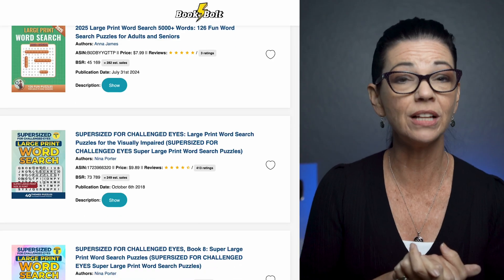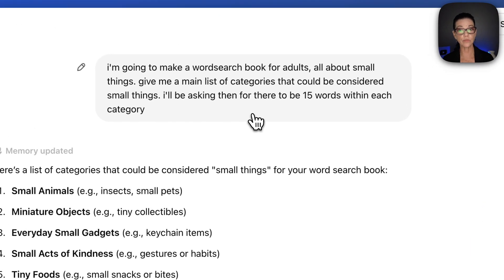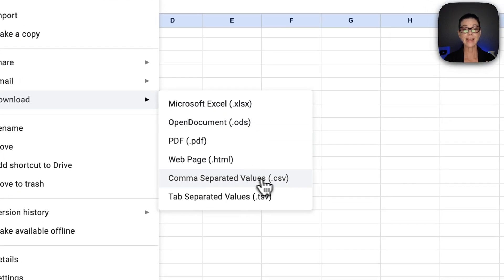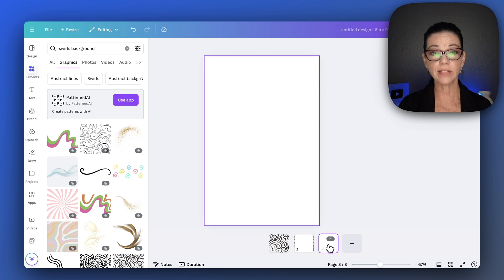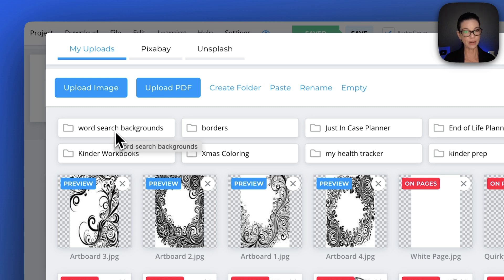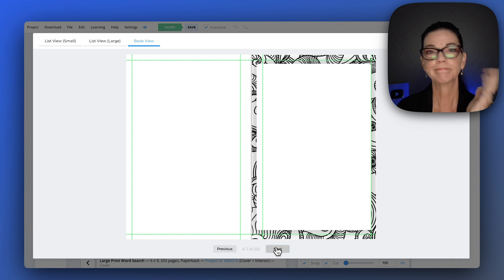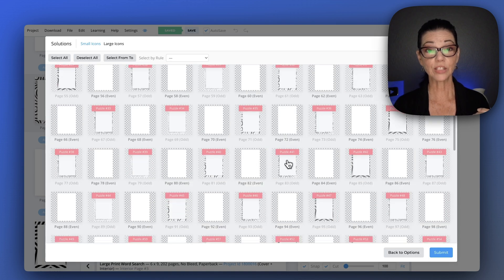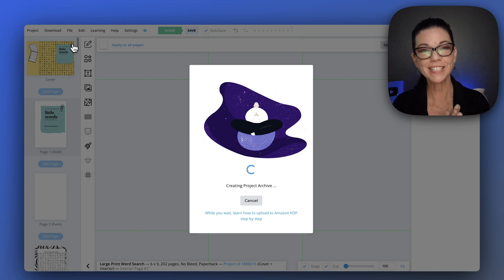FULL Amazon KDP Tutorial | How to Format Word Searches to Make MONEY! (Book Bolt)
My goal is to be your compass in this entrepreneurial landscape, helping you unearth the ideal side gig that not only brings financial rewards but also sparks joy and fulfillment in your life. Let's embark on a tailored exploration to find the side hustle that resonates uniquely with you. Your perfect hustle awaits!

I may retain a small profit from the above links if someone subscribes.